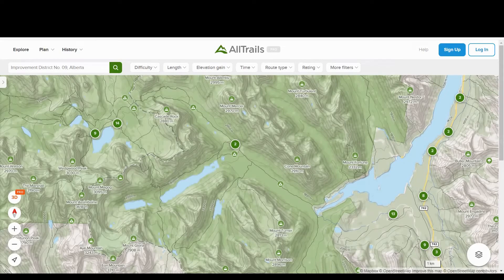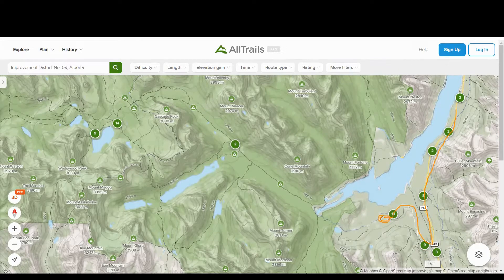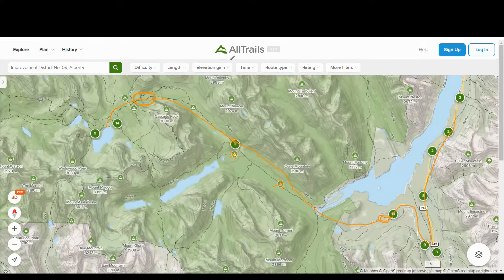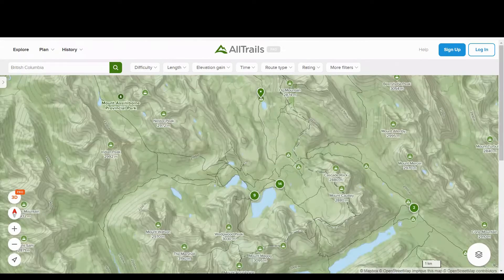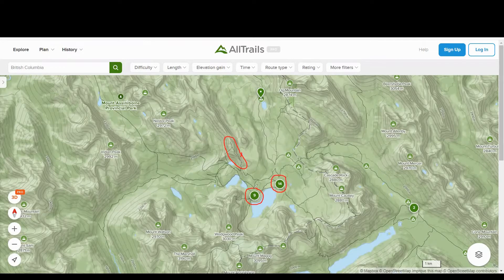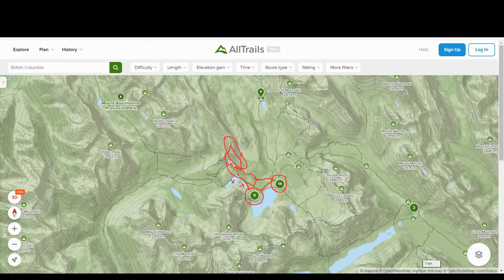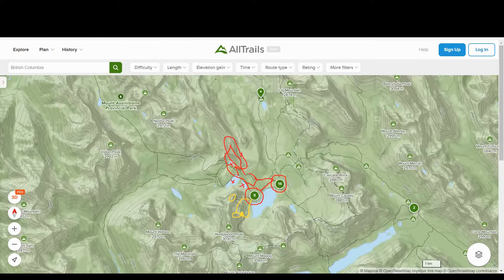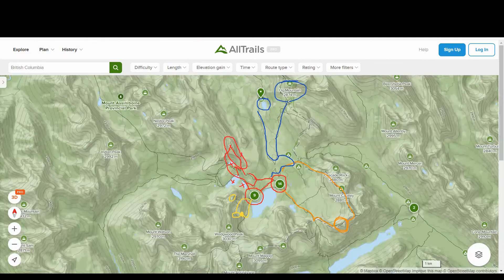Hiking guide for Exploring the Unadulterated Beauty of Mount Assiniboine